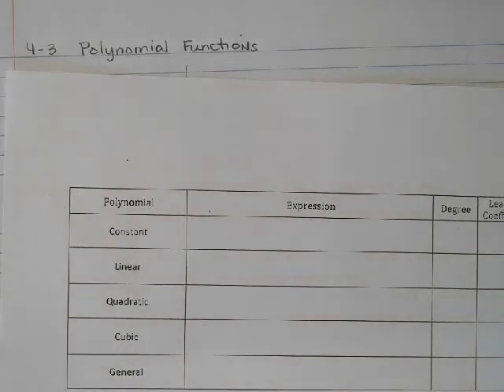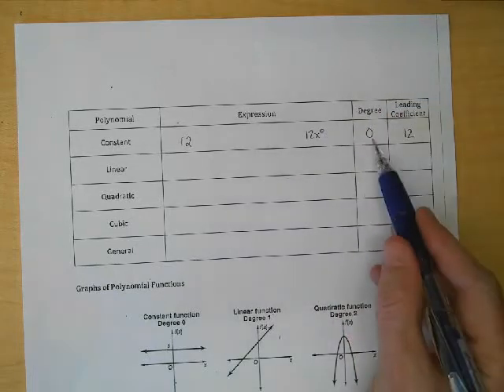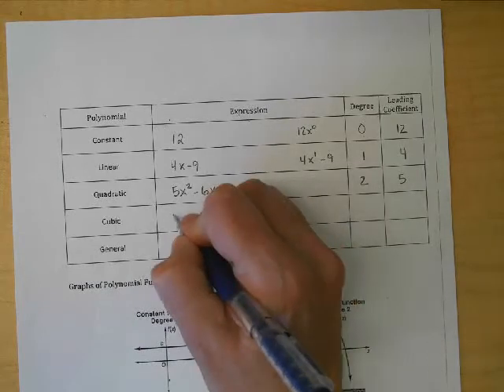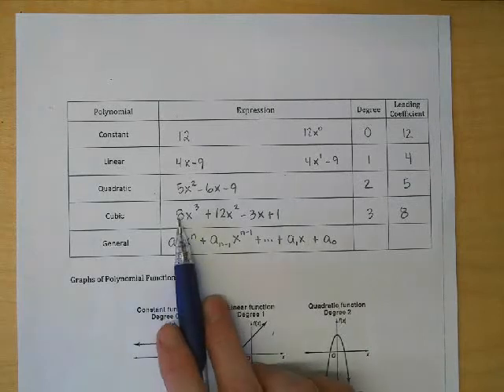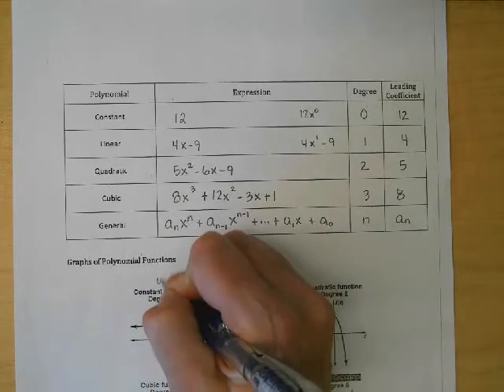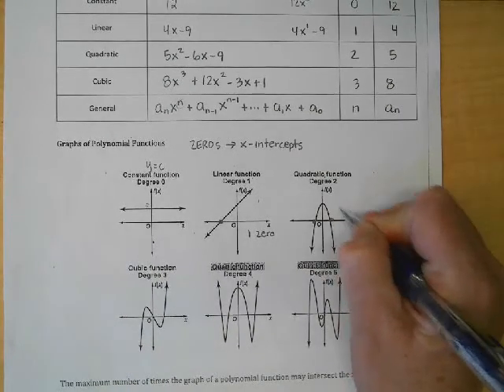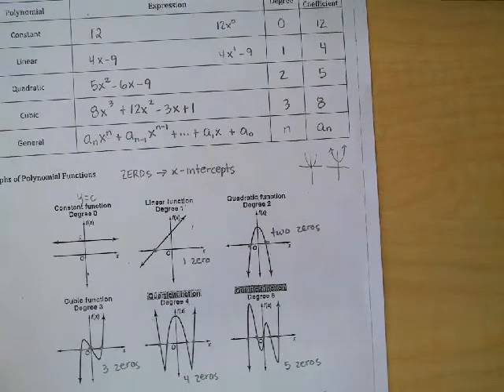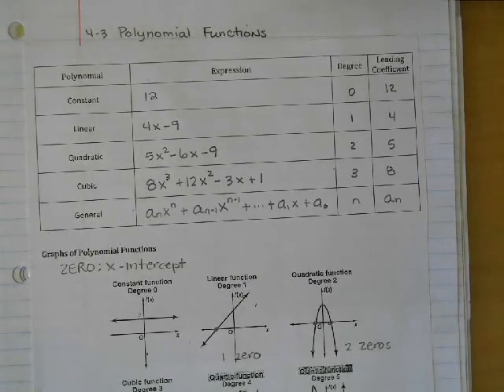4-3 polynomial functions part 1